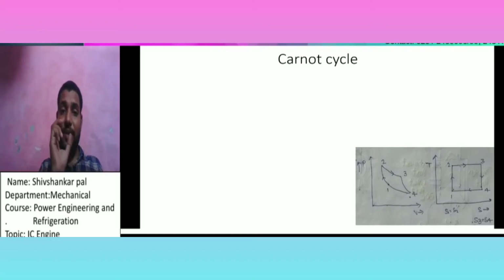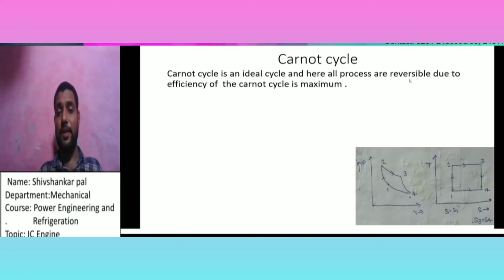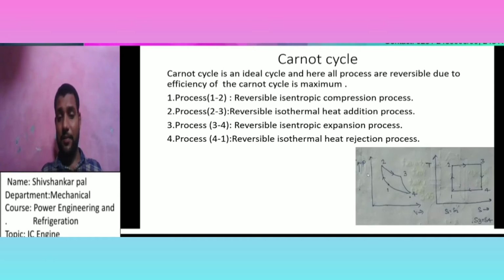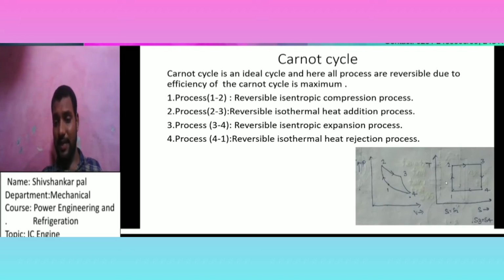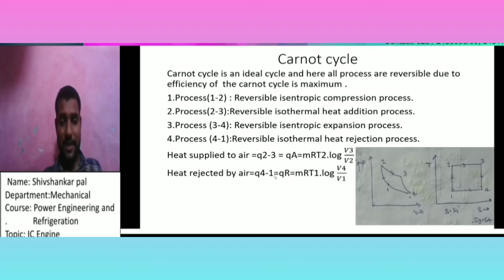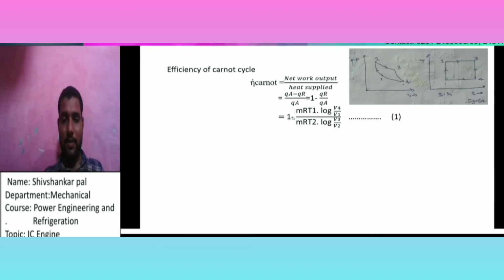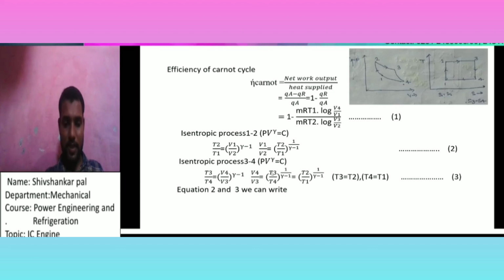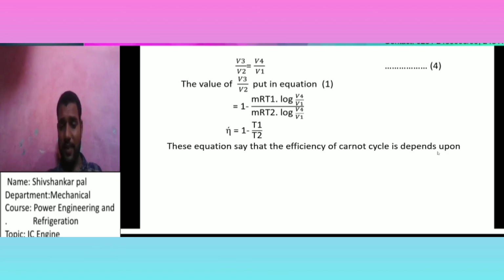Carnot cycle for internal combustion cycle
How can all four process of our internal combustion engine work in cycle and this cycle first introduce by carnot cycle and explian the efficiency of carnot cycle